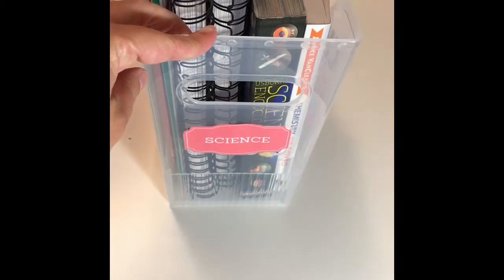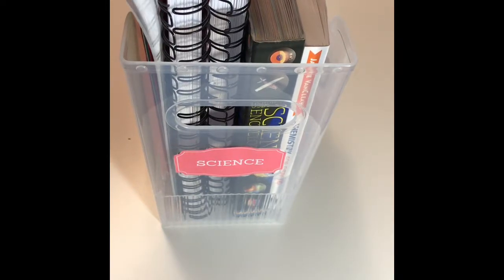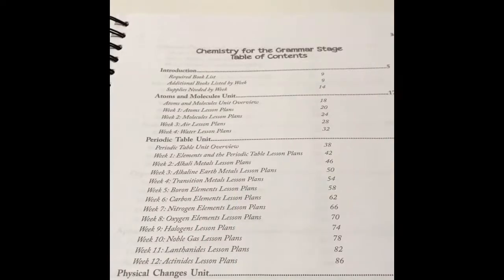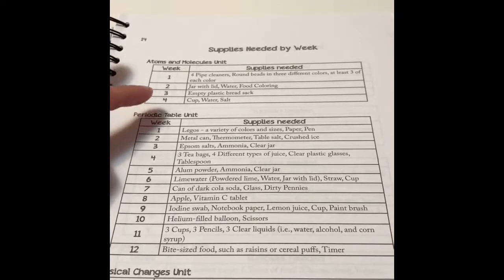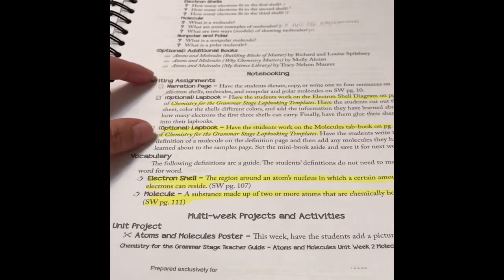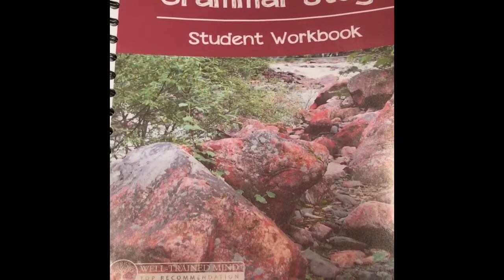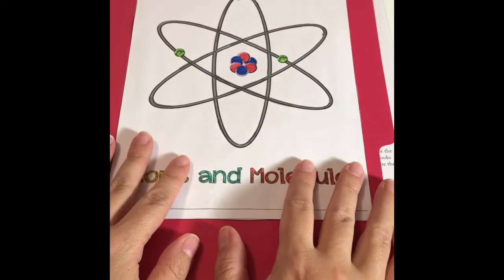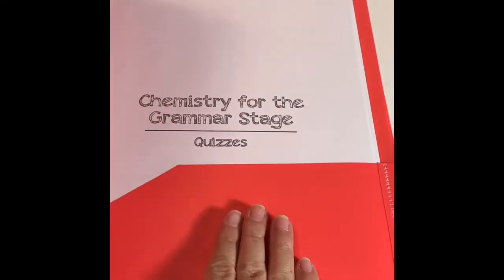Favorite Homeschool Science Curriculum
Take a look at our favorite Homeschool Science Curriculum - Elemental Science. I'm showing you the Teacher's Manual, the Student Workbook and other great features of this great Science Curriculum.